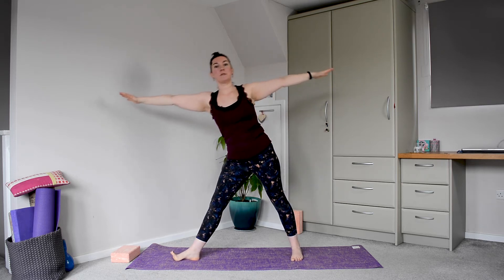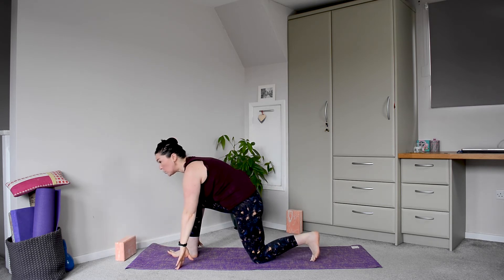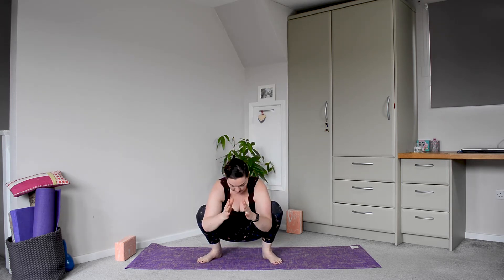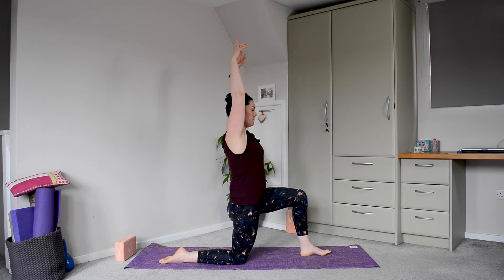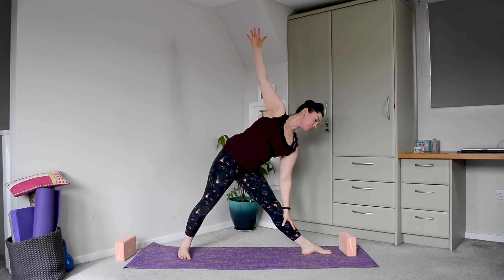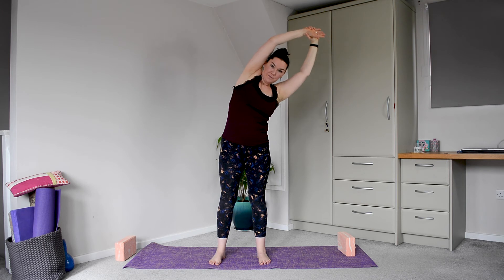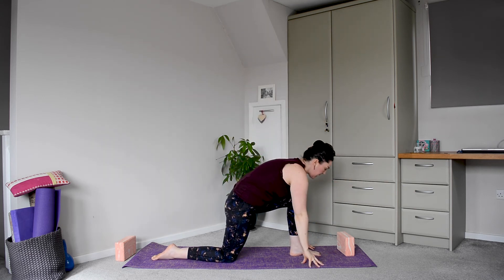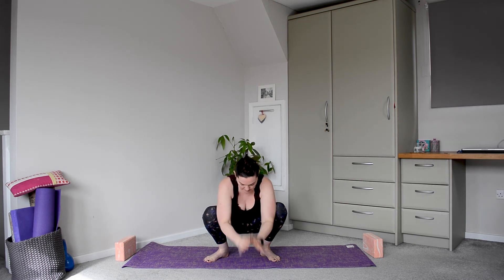Moon Salutations | Yoga With Alex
Why not practice moon salutations instead of sun salutations today? Those are more hip focused that the sun salutations and feel very nice as a warm up.